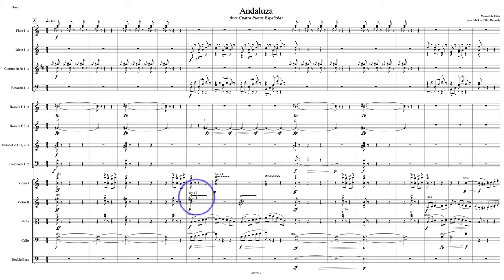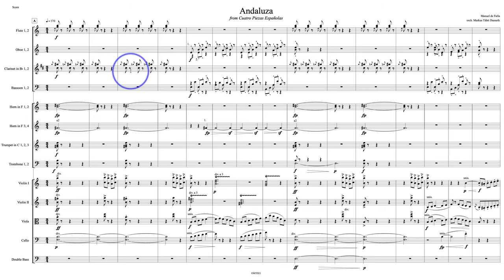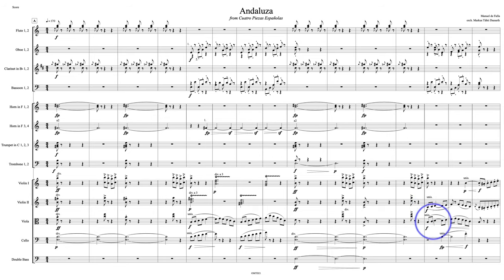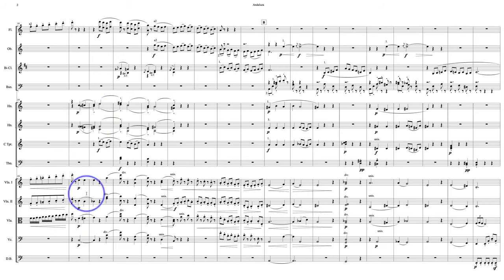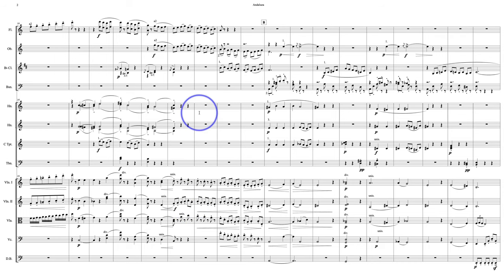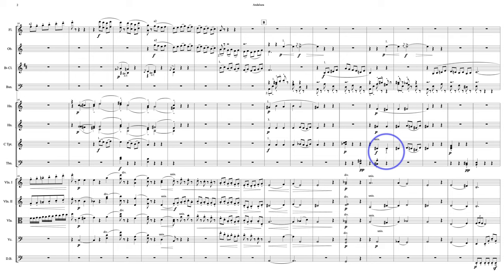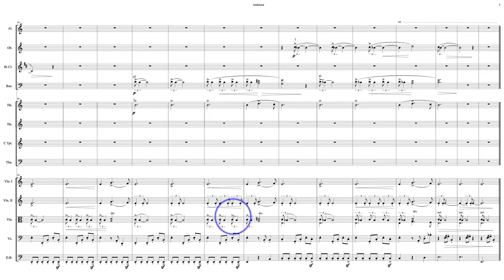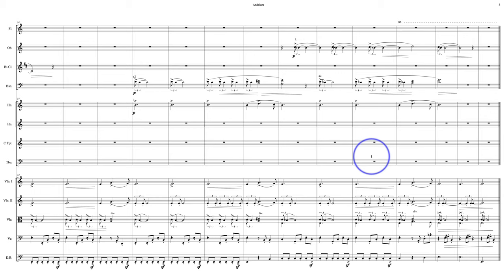Falla Patreon Evaluation 19. Markus Tähti Dunseth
2021 Orchestration Challenge Entry by Semibreve Patreon supporter Markus Tähti Dunseth.